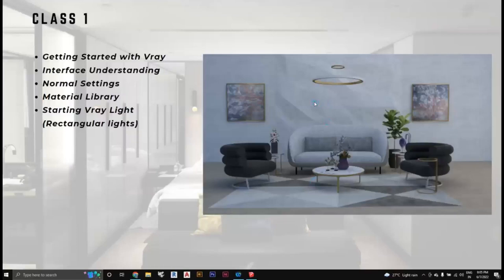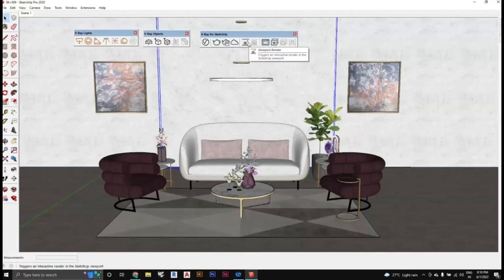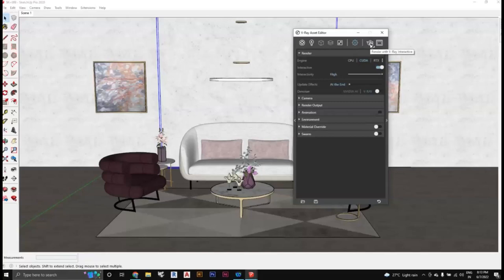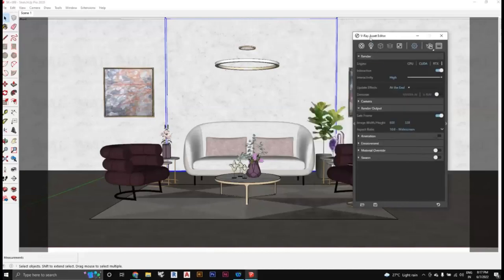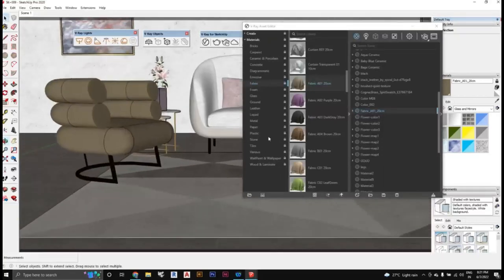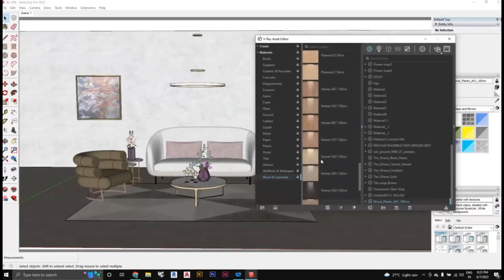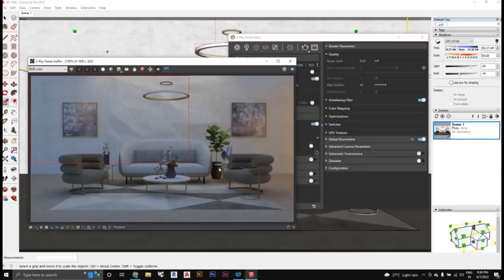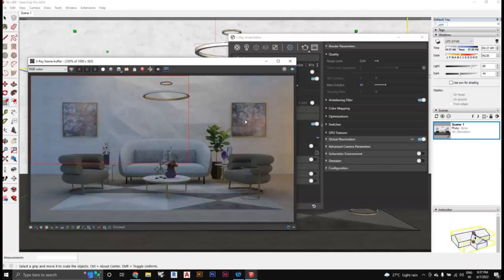Vray for Beginners ( Ultimate Guide )(Photorealistic Renders)(Part 01)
Time Stamp :
00:00 : Introduction
01:45 : Primary Settings and interface understanding
05:55 : Asset Editor
11:43 : Vray Material library and applying materials
18:10 : Sunlight and Lights
23:10 : Rectangle Lights
29:46 : Creating Final Render Output and Saving the Image

Tag someone💘
Double Tap for a Love 💌

for more art,architectural and design related posts

Follow [ @_arck_studio_ ]
[Hashtags]
Edited · 1w